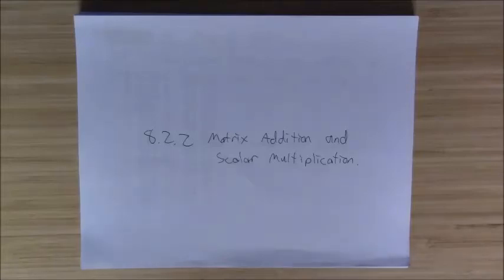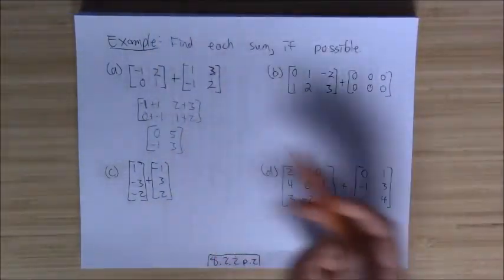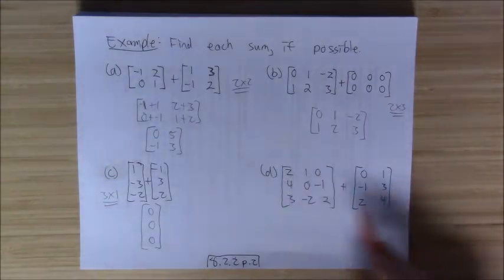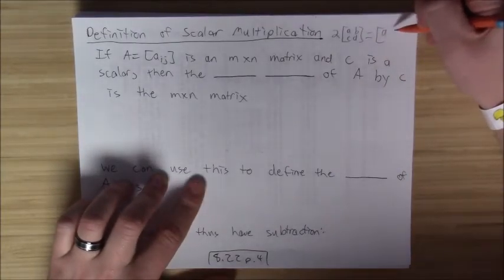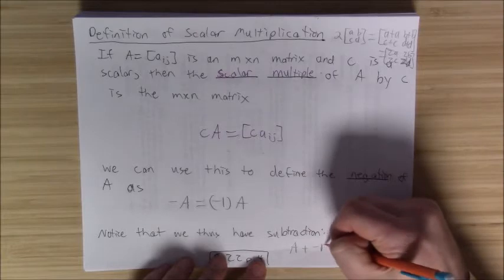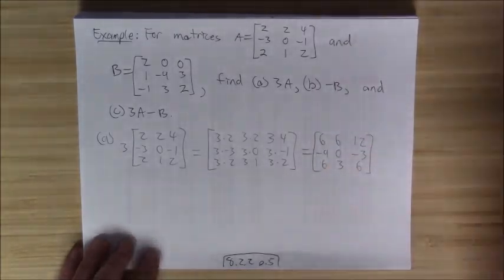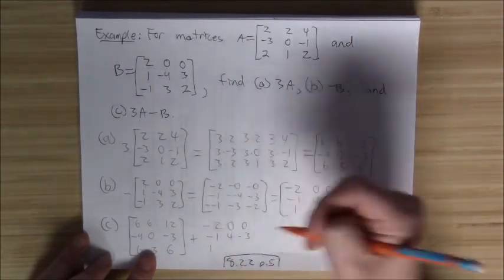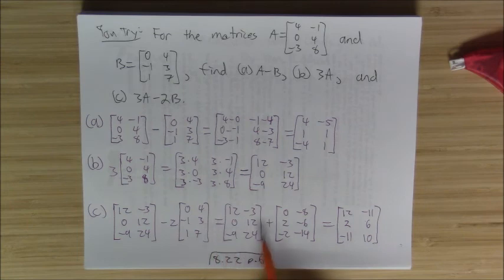SWAU Math 110 - 8.2.2 Matrix Addition and Scalar Multiplication